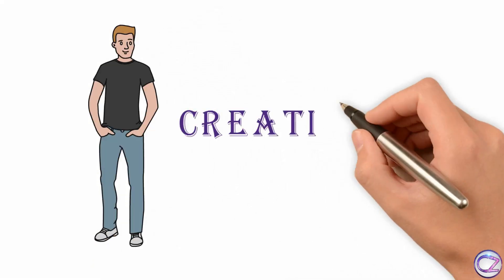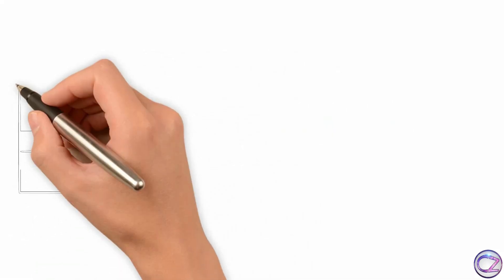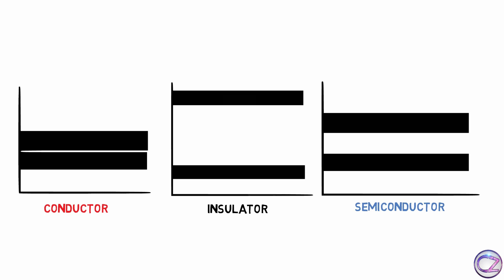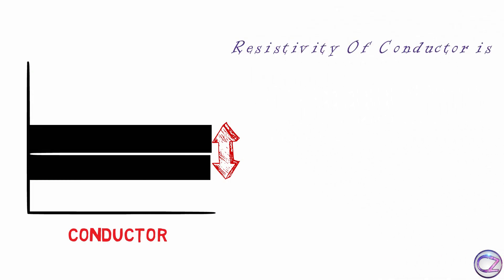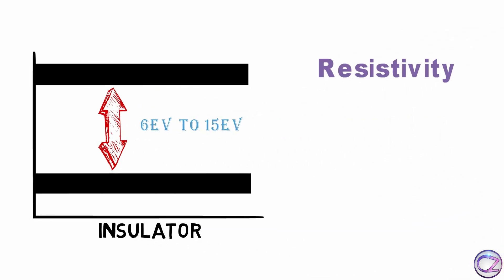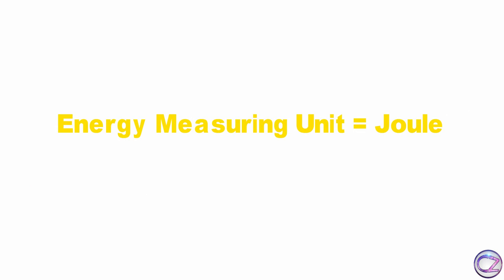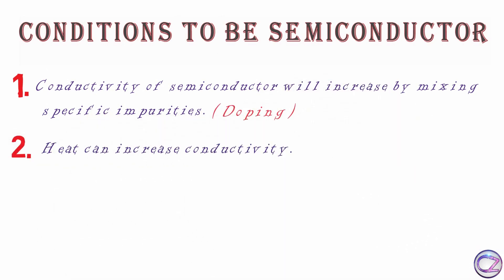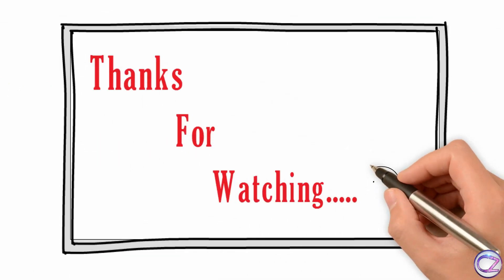Conductor, Insulator, Semiconductor | Semiconductor Explained | Part -02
Conductor: Forbidden energy gap of a conductor is too low.Thats why valence electron need a tiny energy to get free from valence band..Specific resistance of a conductor is 1x10^-8 Ωm ~ 0

Insulator: It's totally opposite from conductor.So valence electron need large amount of energy to free from valence band..This energy value around 6ev to 15ev.Resistivity of a insulator is 1x1012Ωm.

Semiconductor: It's not like conductor or not like insultor.It has some conditions to be semiconductor.

               1. Resistivity 1x10-4 Ω m.
               2. Conductivity of semiconductor will increase by mixing specific impurities.It Called "Doping"
               3. Heat can increase conductivity.
               4. Valence electron need 1ev or few less energy to free from valence band but not more than 1ev.